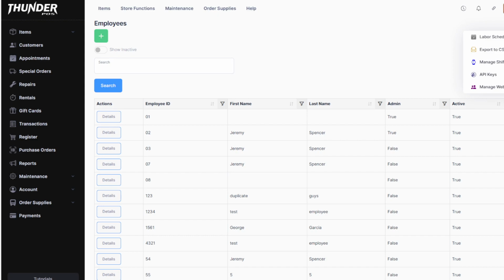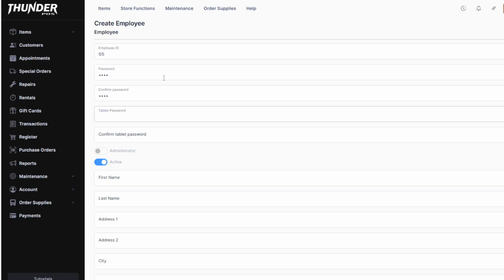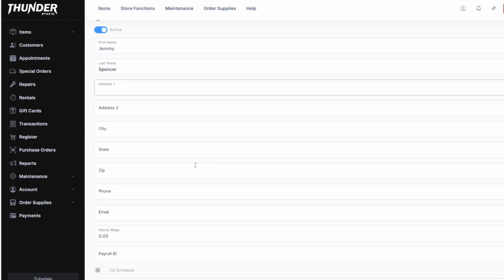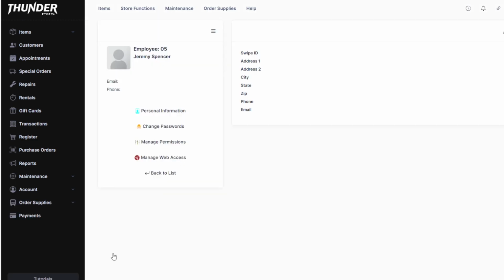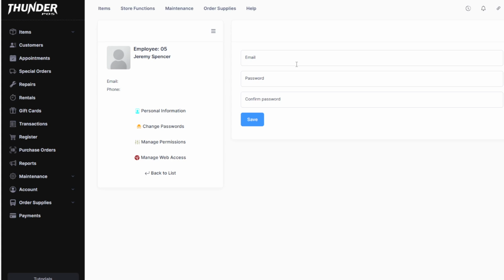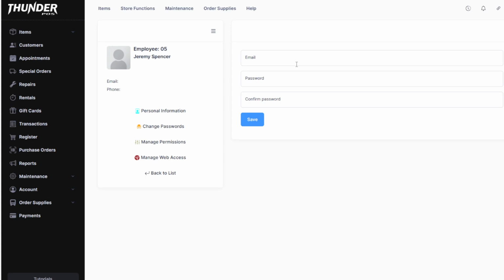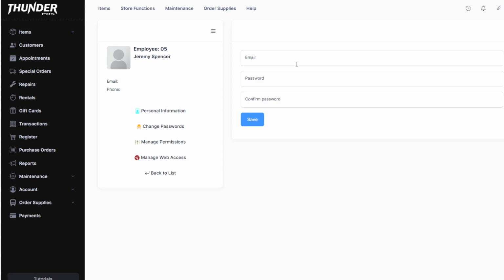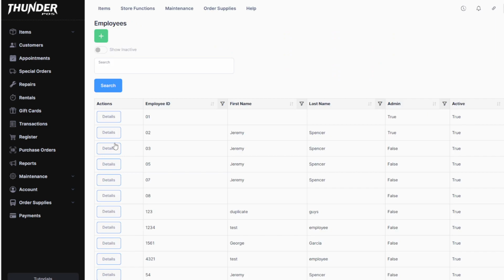Employees in ThunderPOS.Net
Added and Editing Employees in ThunderPOS Net